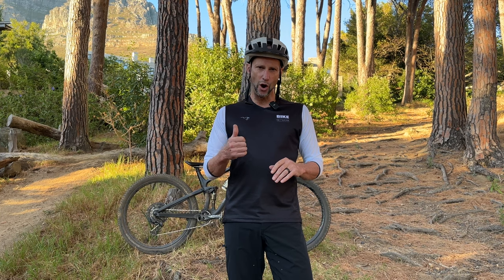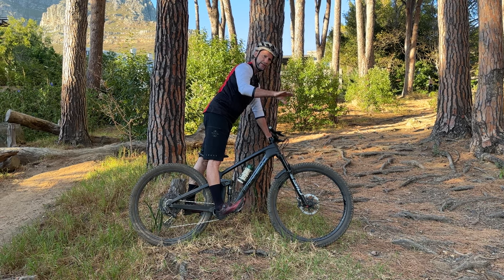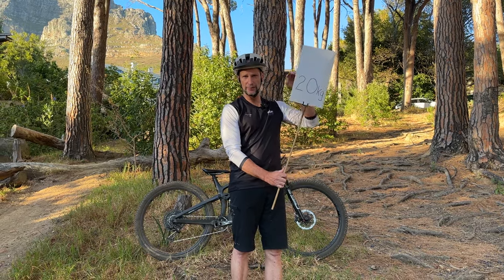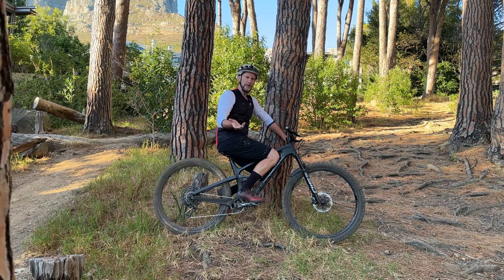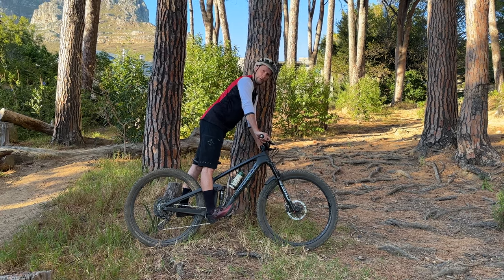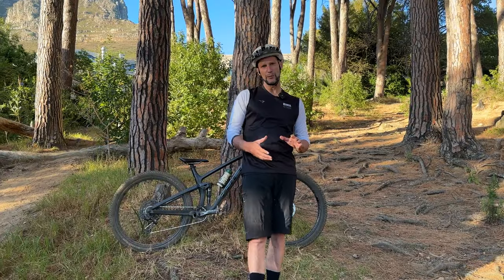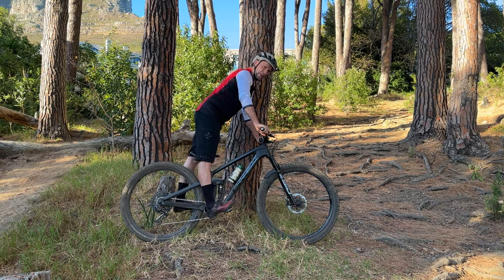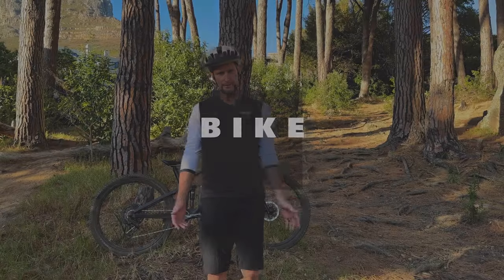MTB Skills: Body Position & Weight Distribution Techniques Explained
Mountain bike skills coach Myles Kelsey explains two very important skills that every mountain biker, whether beginner, expert or pro - should understand and use when riding.